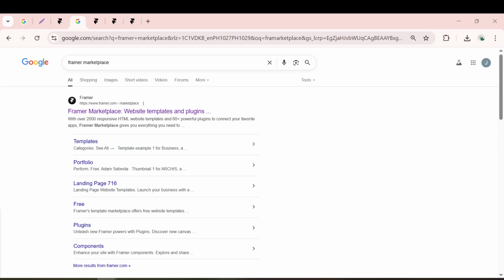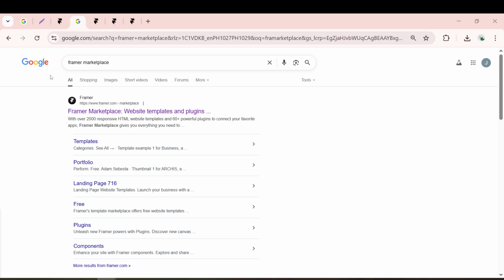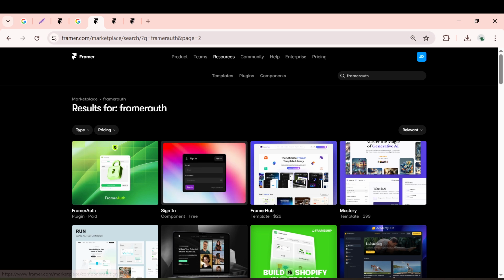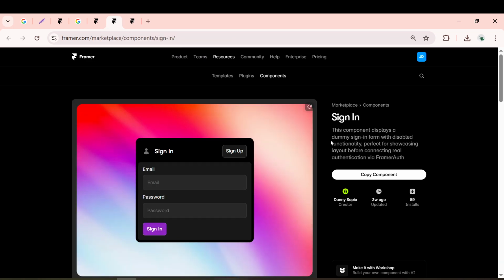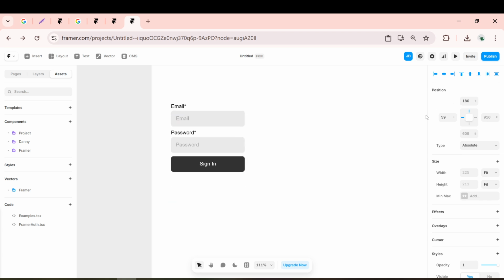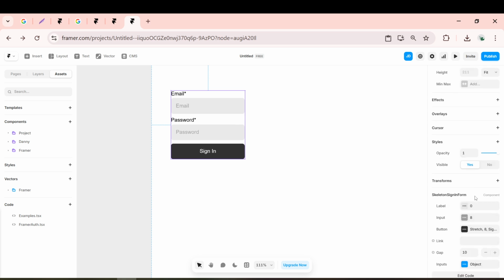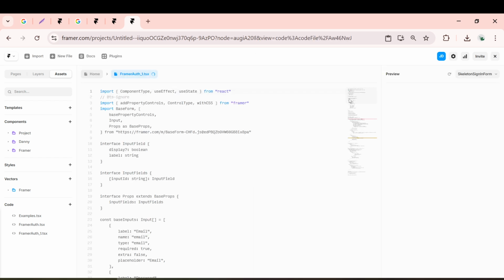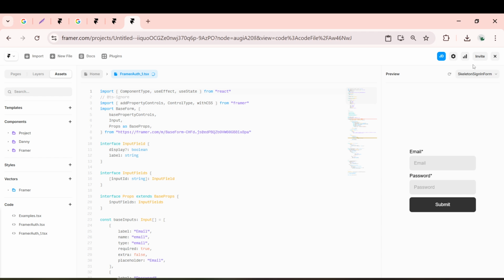How to Make a Login Page in Framer [2026 Full Guide]